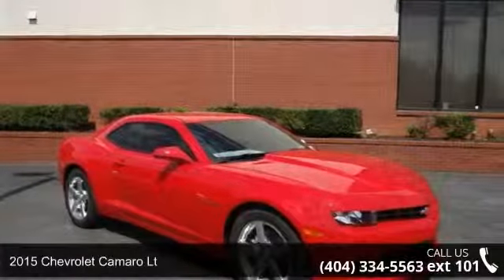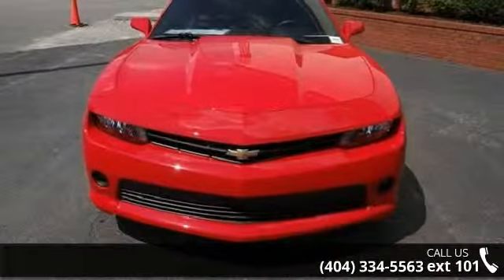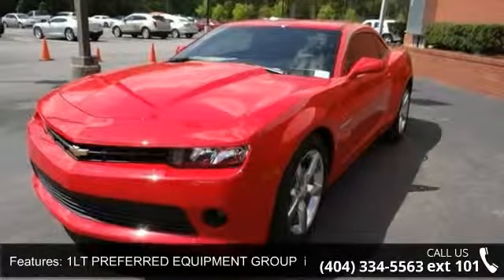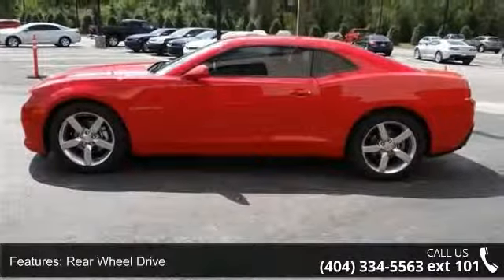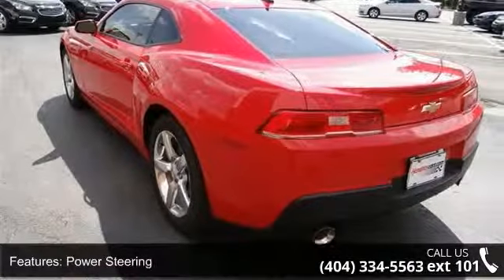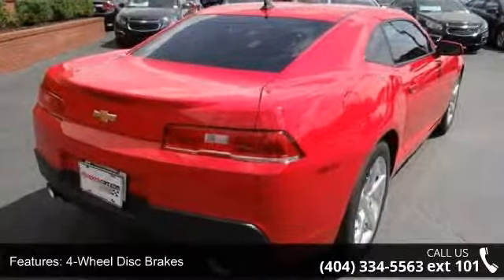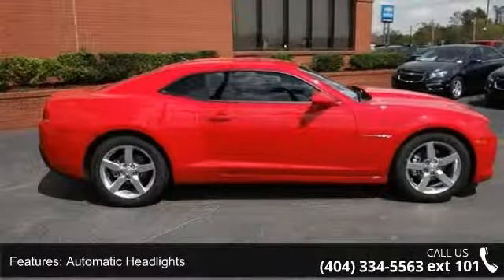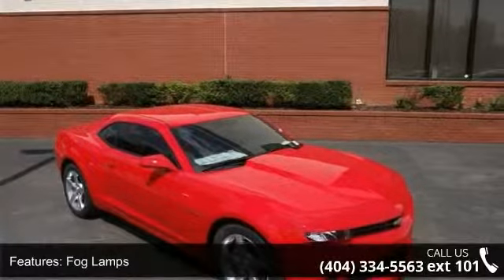2015 Chevrolet Camaro LT - Rick Hendrick Chevrolet of Buf...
LT trim, Red Hot exterior and Black interior. Satellite Radio, iPod/MP3 Input, Onboard Communications System, Head Airbag, ENGINE, 3.6L SIDI DOHC V6 VVT, REMOTE VEHICLE STARTER SYSTEM, 1LT PREFERRED EQUIPMENT GROUP, Aluminum Wheels. KEY FEATURES INCLUDE: Satellite Radio, iPod/MP3 Input, Onboard Communications System. MP3 Player, Remote Trunk Release, Steering Wheel Controls, Electronic Stability Control, Bucket Seats. OPTION PACKAGES: WHEELS, 19 (48.3 CM) BRIGHT ALUMINUM, TRANSMISSION, 6-SPEED AUTOMATIC includes TAPshift manual shift controls on steering wheel, AUDIO SYSTEM, 7 DIAGONAL COLOR TOUCH SCREEN DISPLAY AM/FM STEREO (STD), 1LT PREFERRED EQUIPMENT GROUP includes Standard Equipment, REMOTE VEHICLE STARTER SYSTEM includes Remote Keyless Entry, ENGINE, 3.6L SIDI DOHC V6 VVT (323 hp [240.8 kW] @ 6800 rpm, 278 lb-ft of torque [375.3 N-m] @ 4800 rpm) (STD).